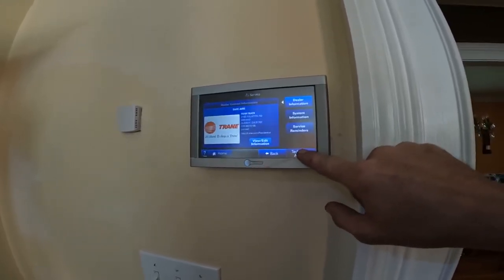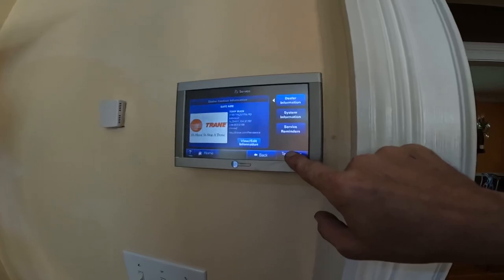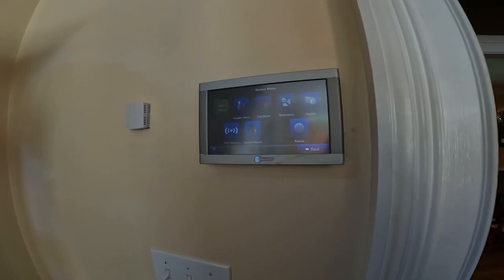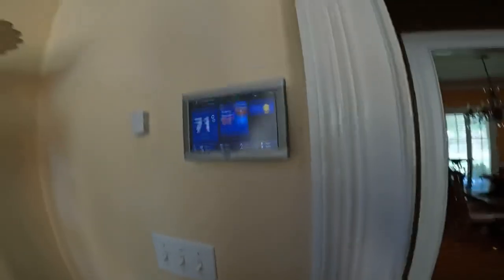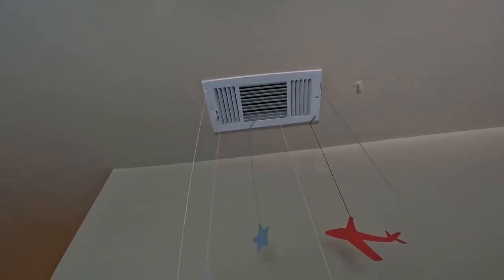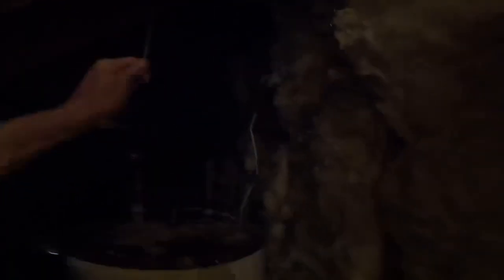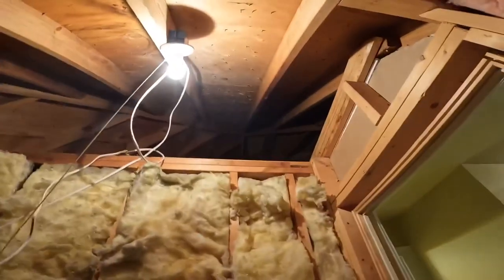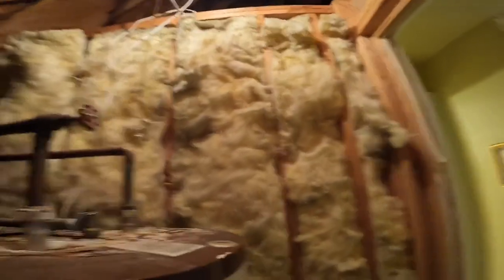Charging Trane XL16i With Comfort Link Zone System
In this video I was called to check on a vent not blowing in one room, but found multiple other problems, including a very bad leak on a shrader core. Then I had to put it in test mode and charge.

Milwaukee M12 Cutoff Tool
Milwaukee M12 Hackzall
3-Amp Breaker
1/4” adapter for Wiha Torque Screwdriver